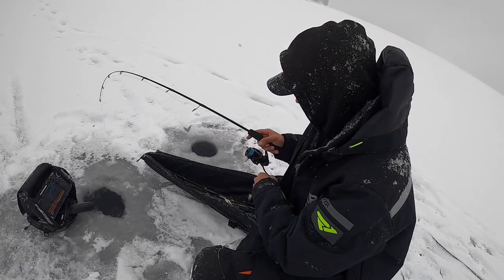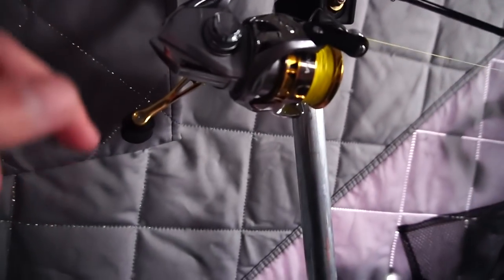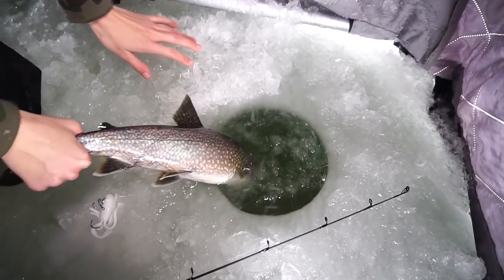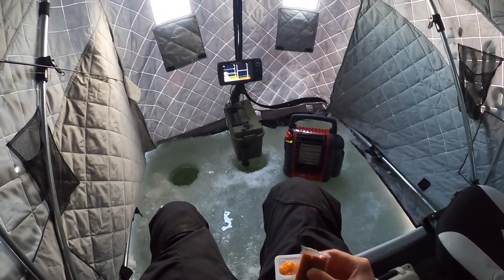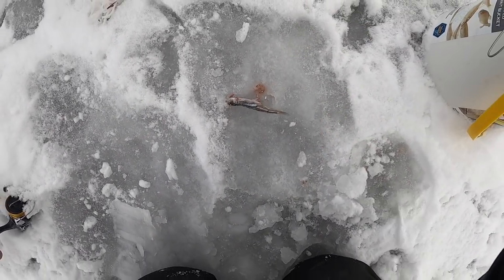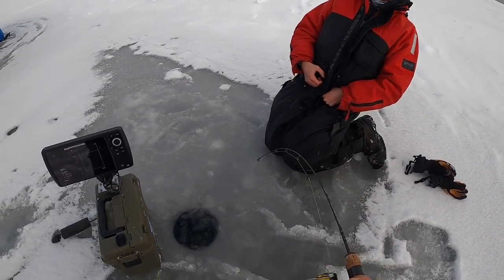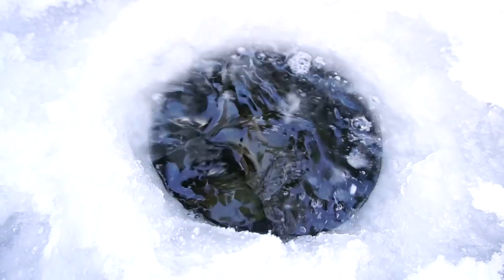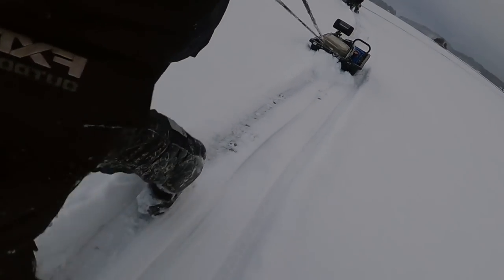Ice Fishing Lake Trout with White Tubes!!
Gopro: Gopro Hero 4 black and 3+ silver
Camera: Sony a6300